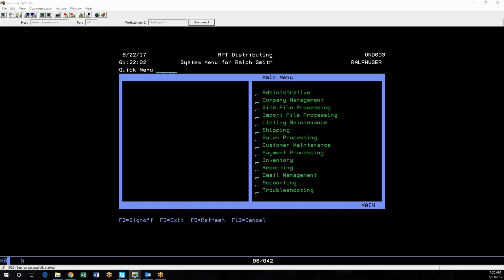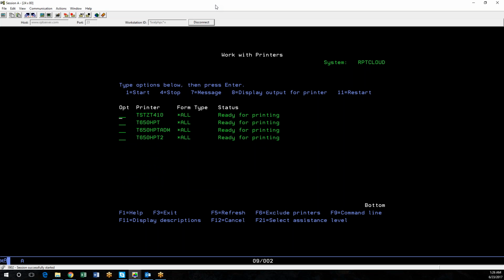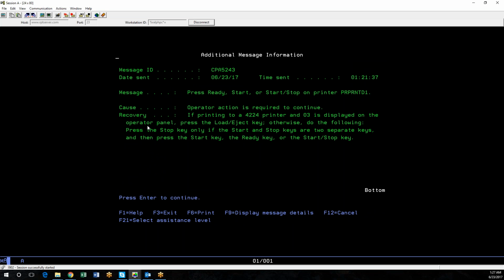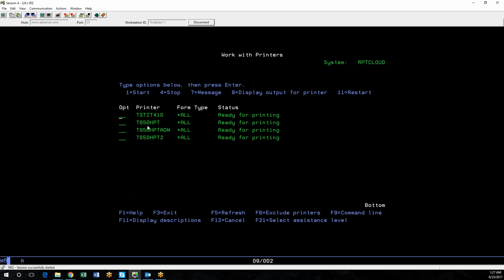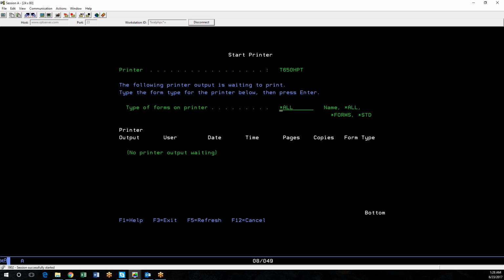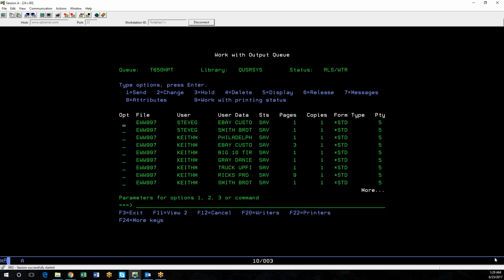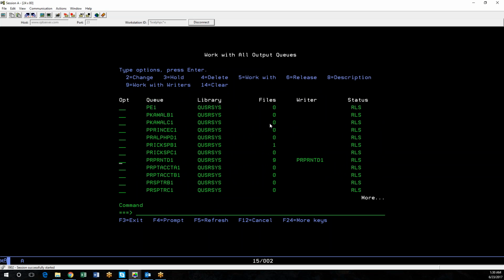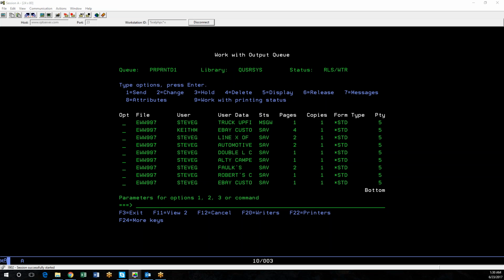how to answer AS400 IBM iSeries printer outq messages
IBM AS400 iSeries printer stops printing. How to check the outq and writer for messages and re start the printer